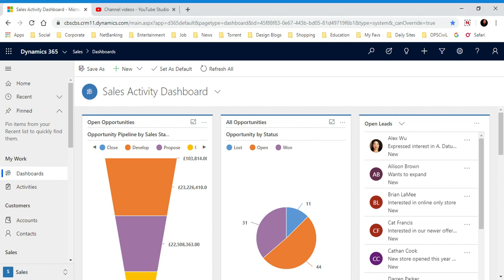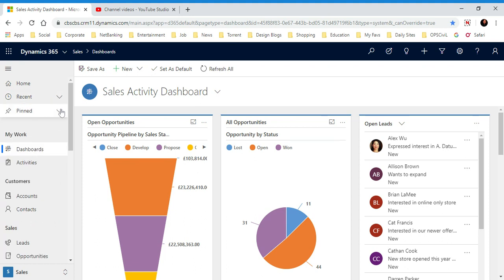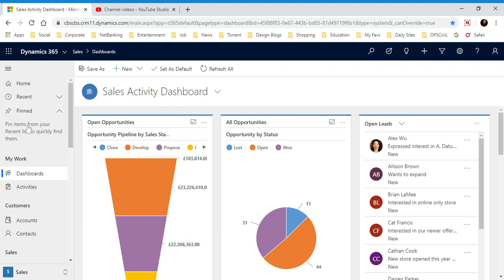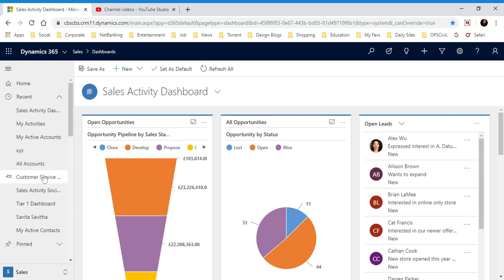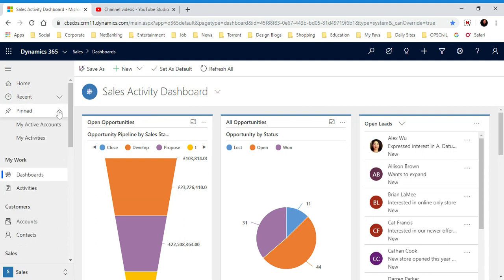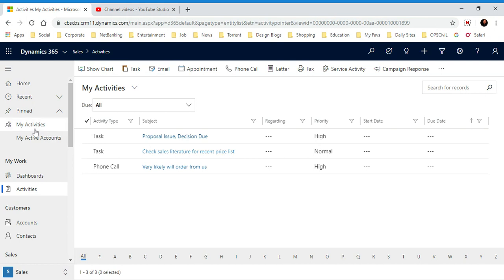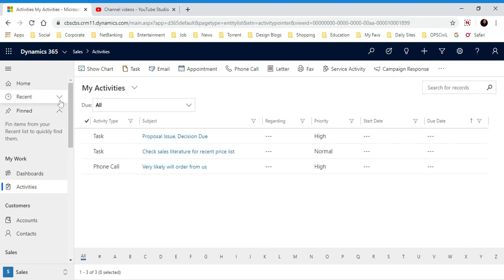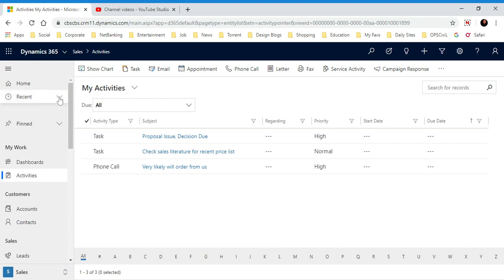Pin Recently Visited Items for Quick Revisit in Dynamics 365 Customer Engagement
This video explains the below points: Pinning recently visited entity records, views and location in Dynamics 365 so that users can visit the location or item directly from home screen.